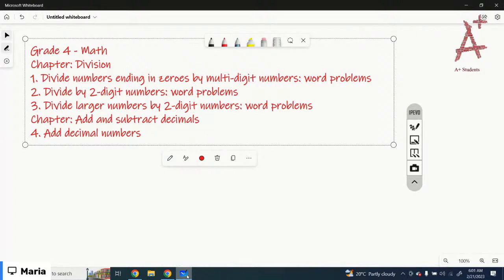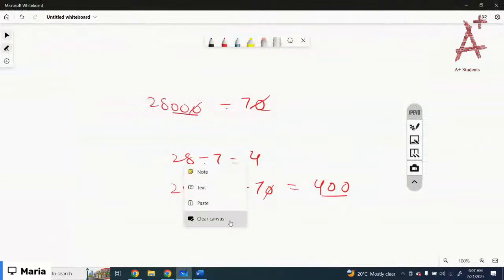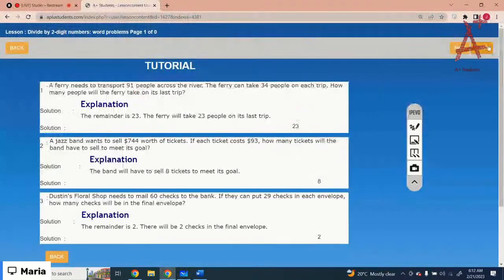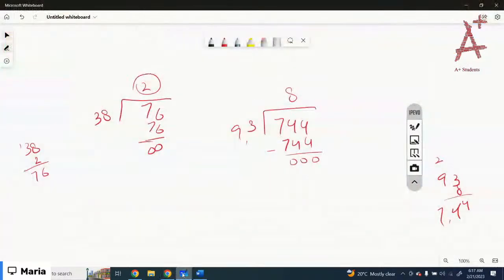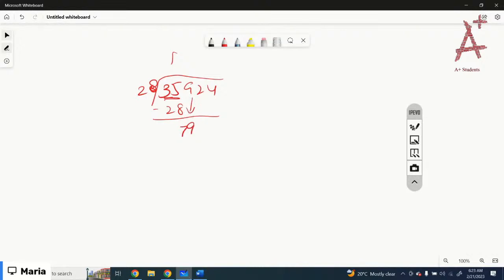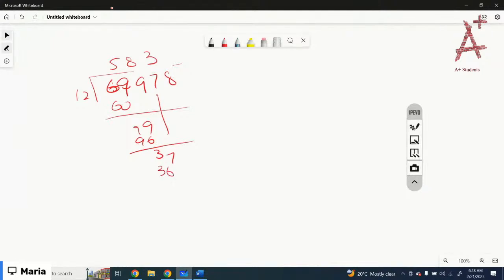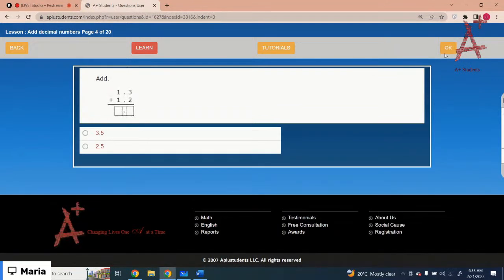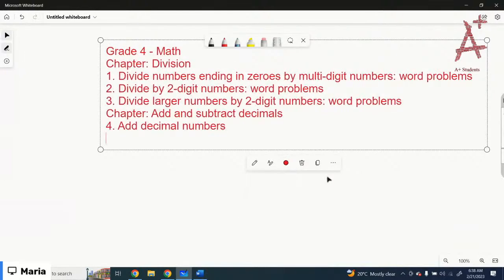Grade 4 - Divide numbers ending in zeroes by multi-digit numbers: word problems, Divide by 2-dig…